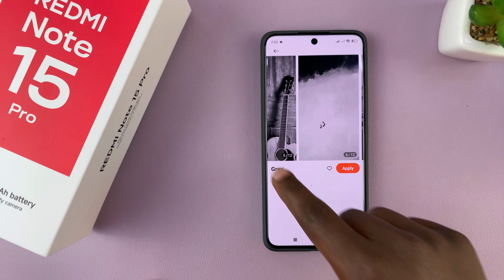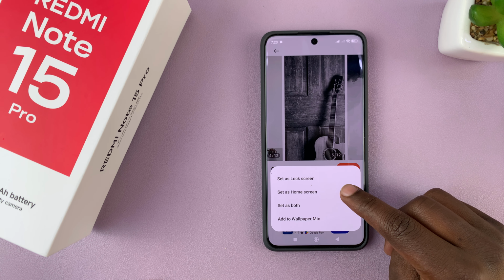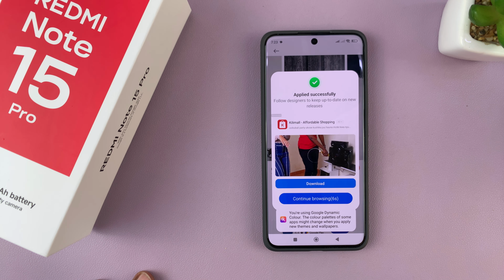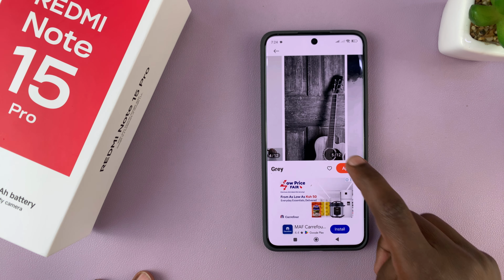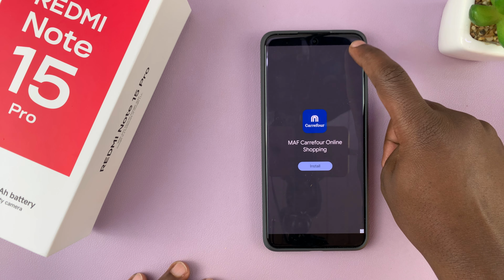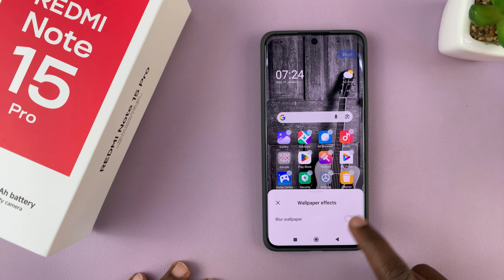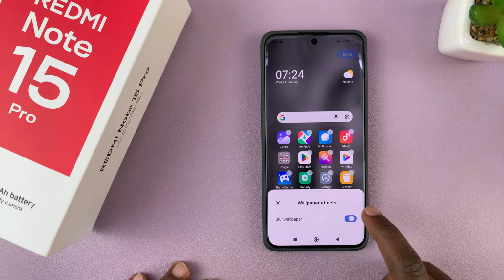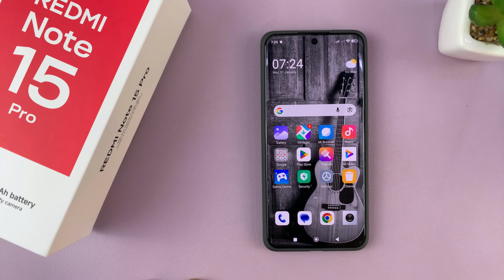How To Change Home Screen Wallpaper On Redmi Note 15 Pro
Learn how to customize home screen wallpaper on Redmi Note 15 Pro step by step. In this video, I’ll show you how to set a new wallpaper on the home screen only, lock screen, or both using MIUI/HyperOS settings.

If you’re using a Redmi Note 15 Pro and want to customize your phone’s look, this tutorial is quick and easy.

How To Switch Lock Screen Wallpaper Redmi Note 15

Access Home screen editor
Select Wallpaper
Choose desired wallpaper
Confirm changes by selecting Done

Redmi Note 15 Pro:

Cell Phone Tripod Adapter